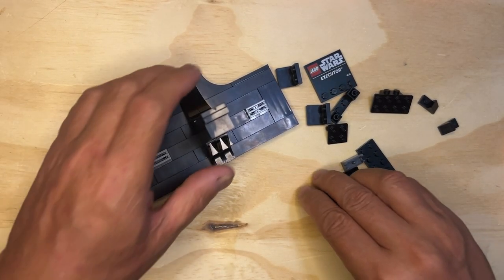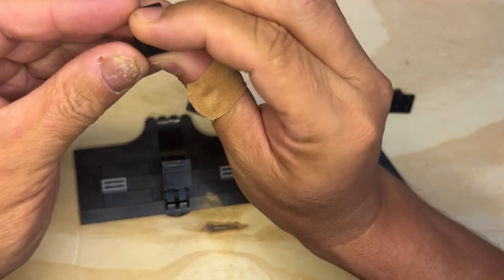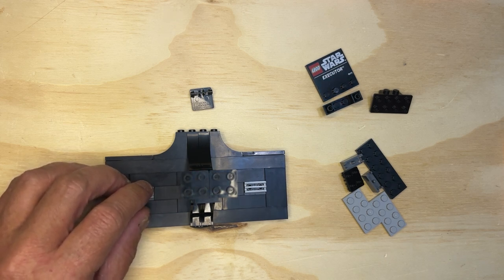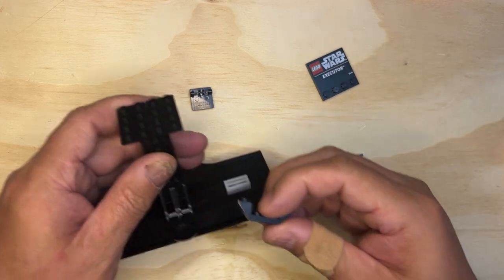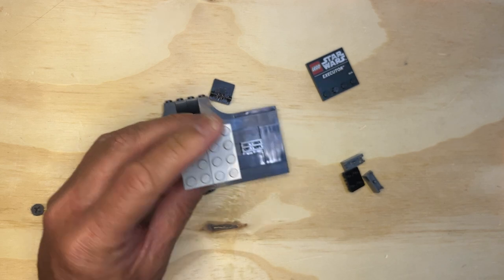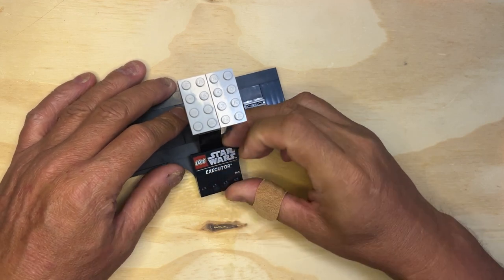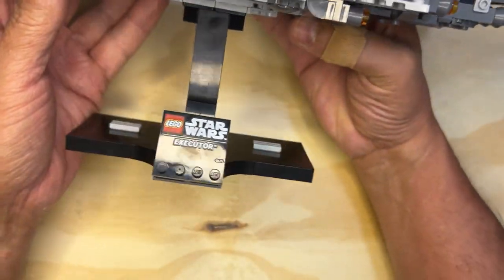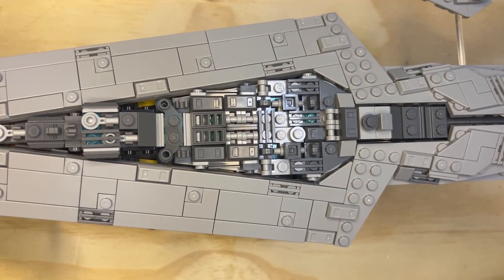Building the Executor Super Star Destroyer